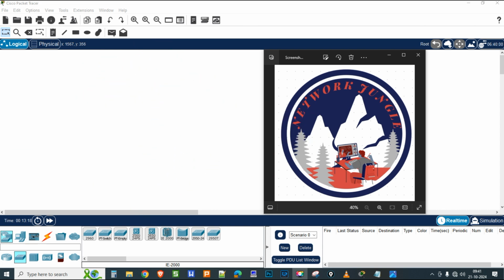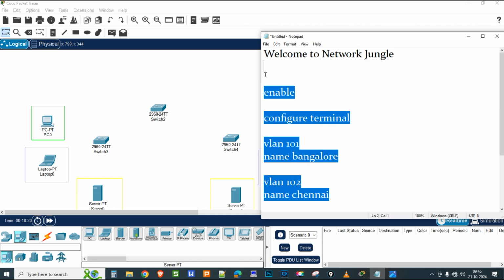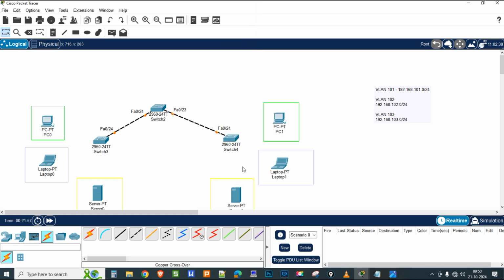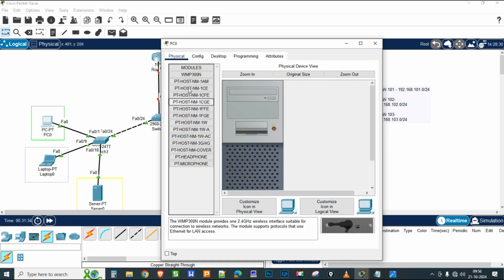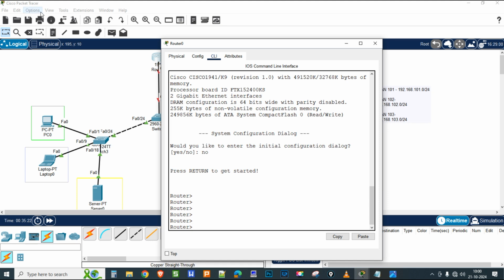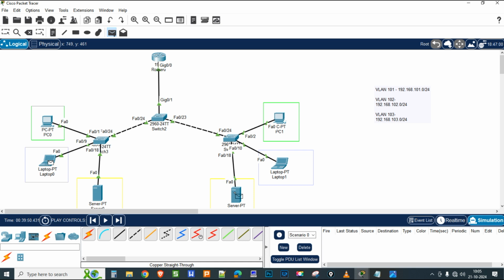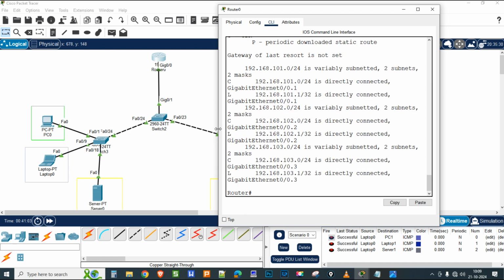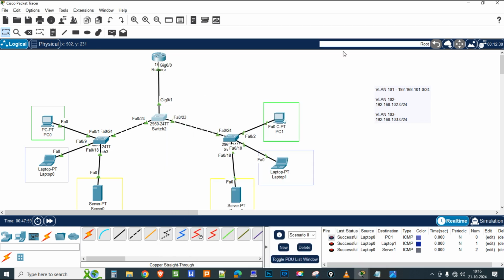Router-on-a-stick (ROAS) | Inter VLAN Configuration | Cisco Certification | Router Overview& Config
This video covers the following topics:

How to configure the basic router-on-a-stick configuration, which is the process of forwarding network traffic from one VLAN to another VLAN using a single interface.
Verification commands in Cisco Packet Tracer.

Requirements:
One Router and three L2 switches
End devices like PCs, laptops, and servers

6.Lab 6 - NJ CCNA R&S 200-301 | Lab 6 - Inter VLAN Routing Configuration on a L3 Switch | Verify Cmds | Packet Tracer

Regards
Network Jungle